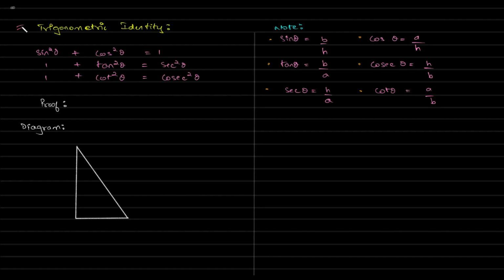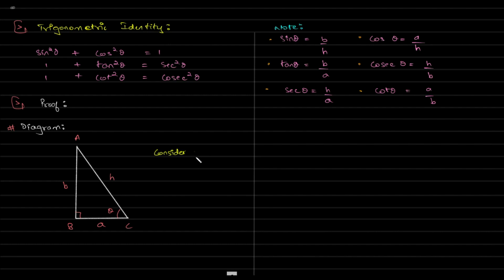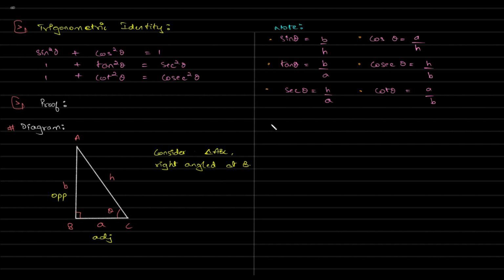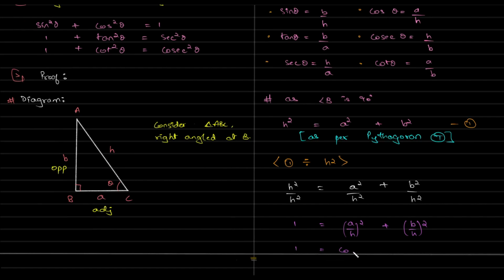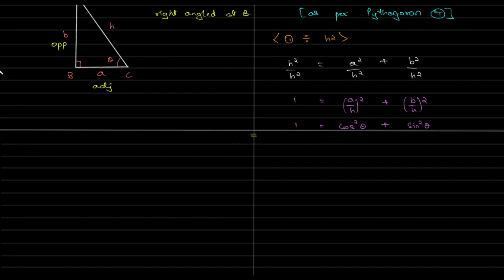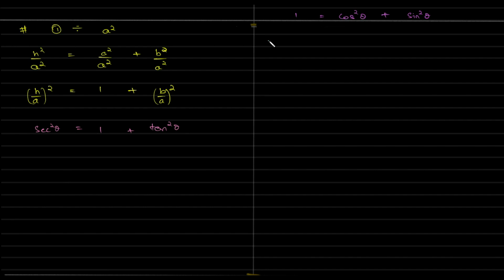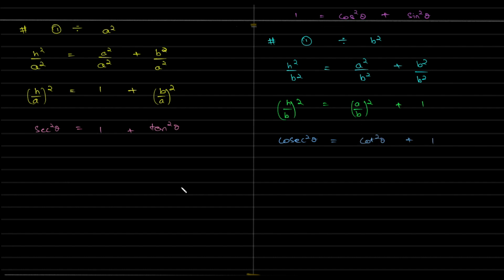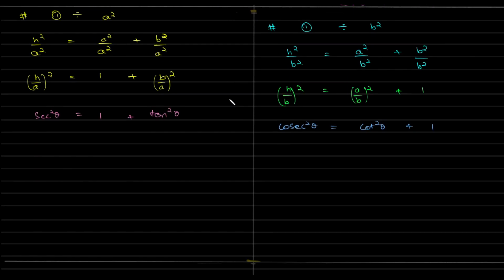8 04 A 1 Trigonometric Identities E